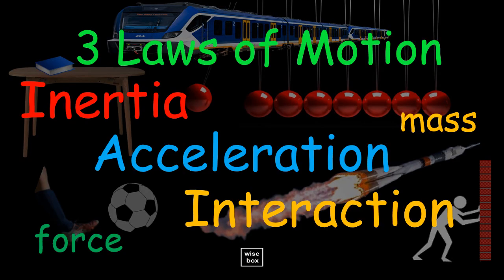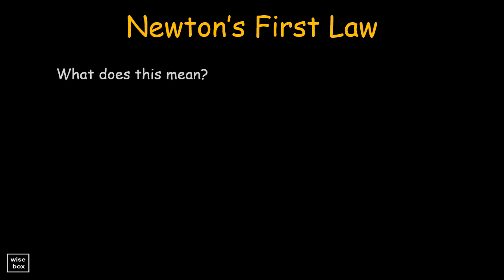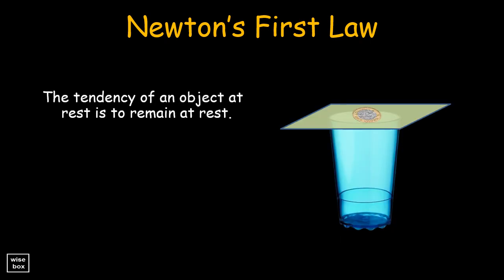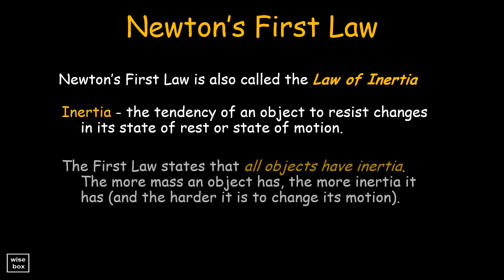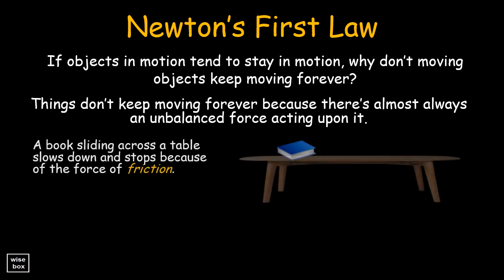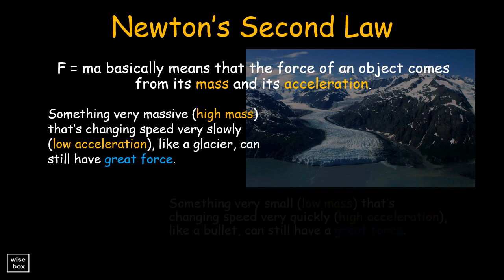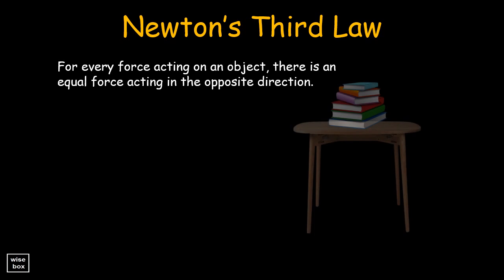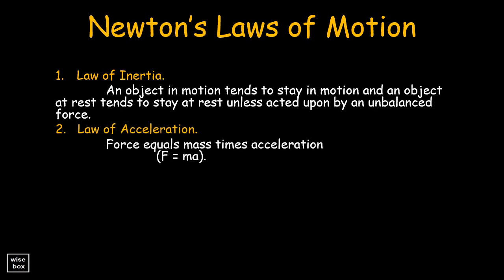3 Laws of Motion by Isaac Newton | Law of Inertia Acceleration Interaction Physical Science Physics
Learn the 3 Laws of Motion by Isaac Newton
Law of Inertia, Law of Acceleration & Law of Interaction
The Effect of Balanced and Unbalanced Force

other similar topics :

Laws of Motion by Isaac Newton
Law of Inertia
Law Acceleration
Law of Interaction
Relationship of Force, Mass and Acceleration
Balanced force
Unbalanced Force
Force of Gravity
Force of Friction

Grade 7 Motion Lessons Physical Science Video Tutorial Examples
Grade 8 Motion Lessons Physical Science Tutorial Video Examples
Grade 9 Motion Lessons Physical Science Examples Video Tutorial
Grade 10 Motion Lessons Physical Science Video Examples and Tutorial
Grade 11 Motion Lessons Physical Science Tutorial Example Videos
Grade 12 Motion Lessons Physical Science Examples Tutorial Videos